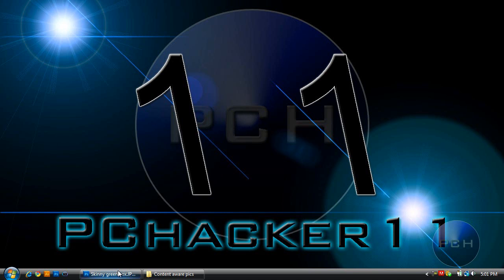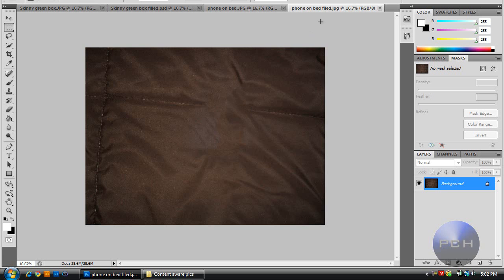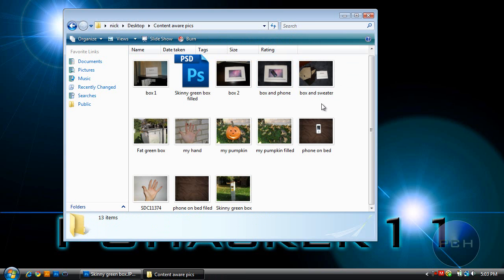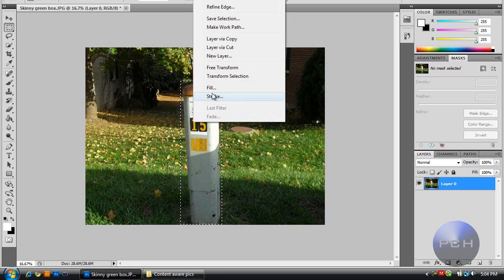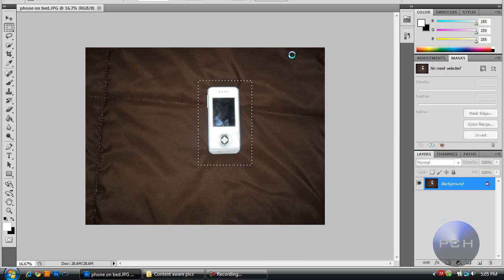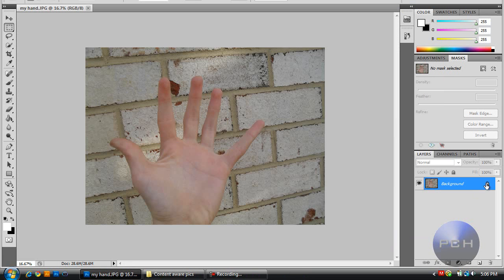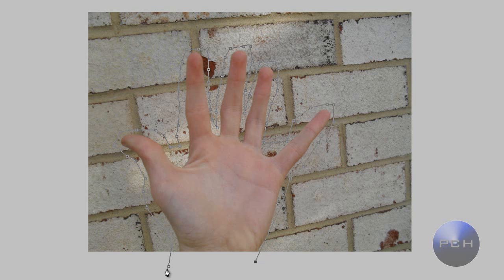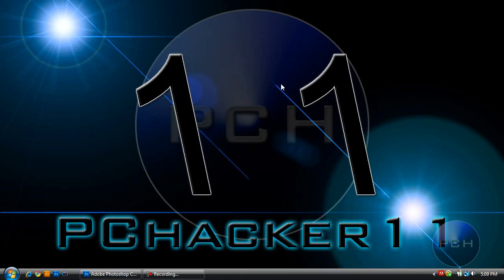Content aware fill tutorial in photoshop CS5